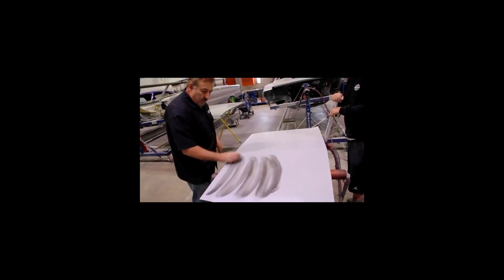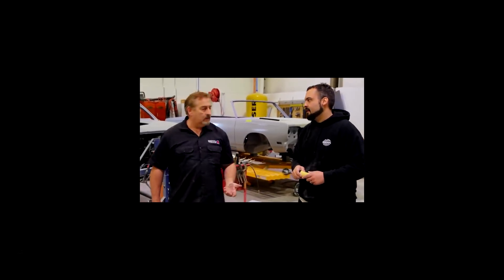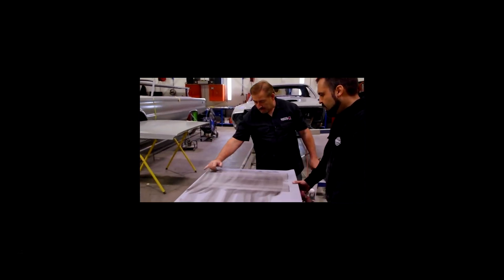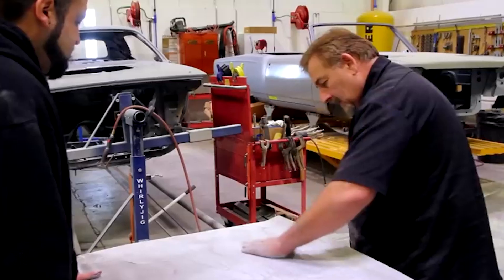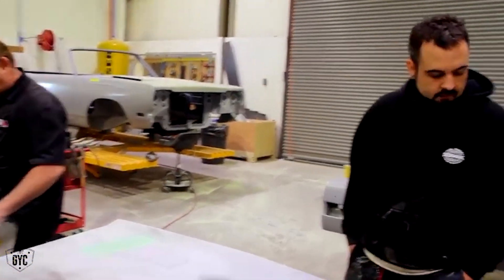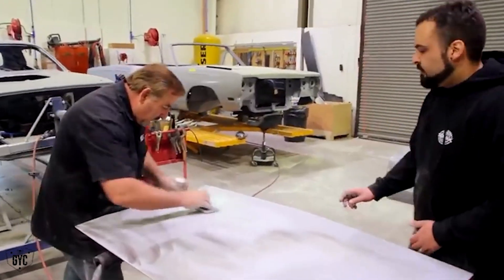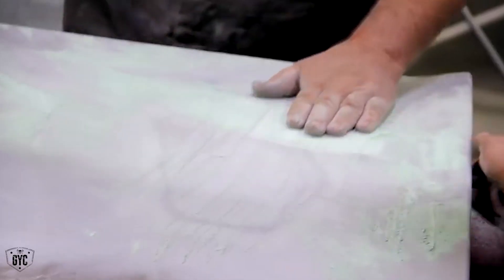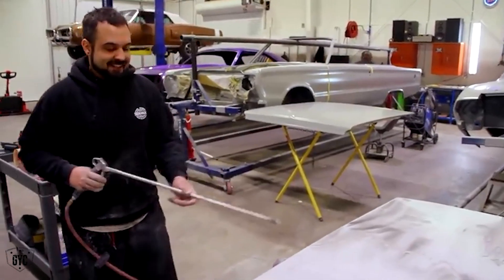1970 Dodge Charger deck lid Blocking | Graveyard Carz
Deck lid blocking on the 1970 Dodge Charger